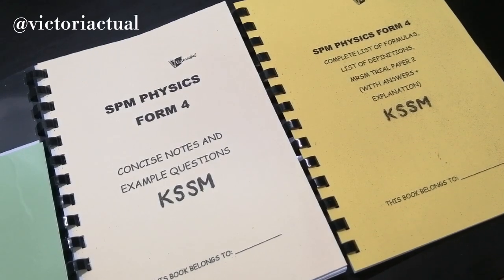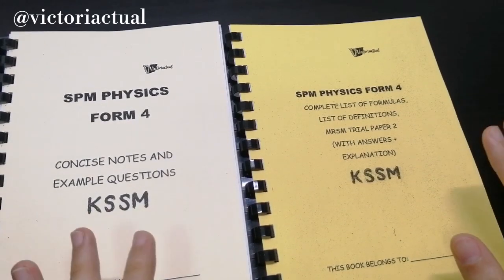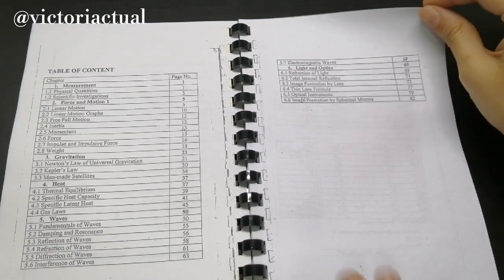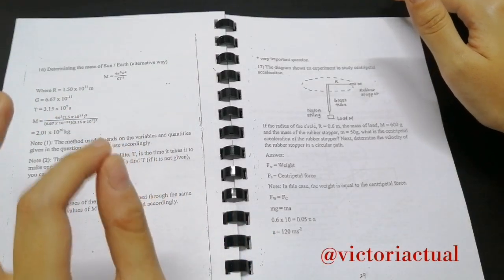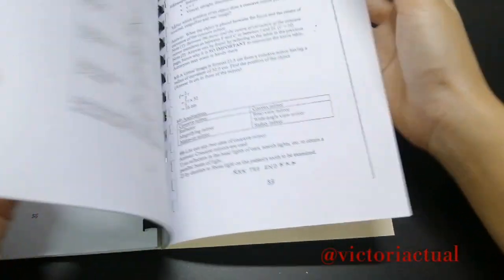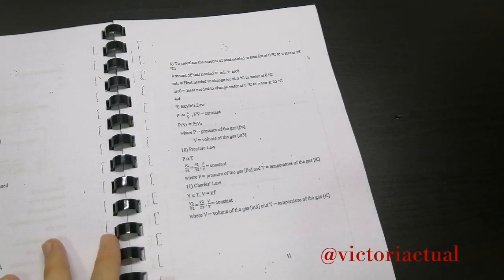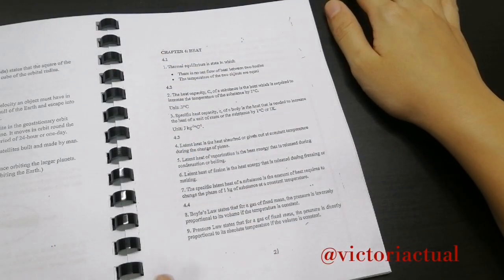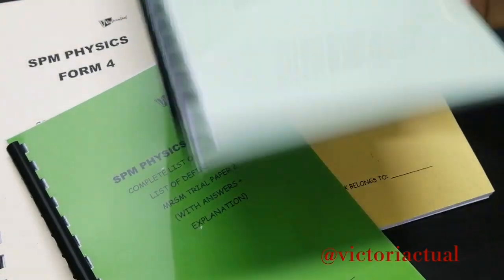PHYSICS KSSM SPM NOTES FORM 4 + COMPLETE LIST OF FORMULAS AND DEFINITIONS | victoriactual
My Physics KSSM notes is finally out! Been working on these for so long and excited to launch it.

Head on over to my Instagram @victoriactual to purchase.